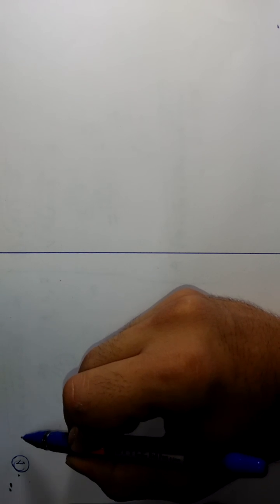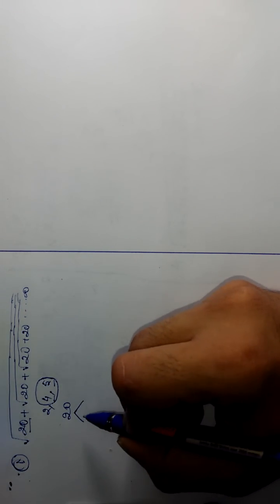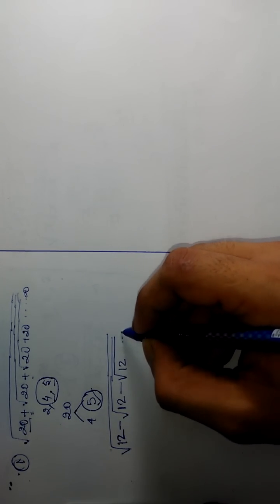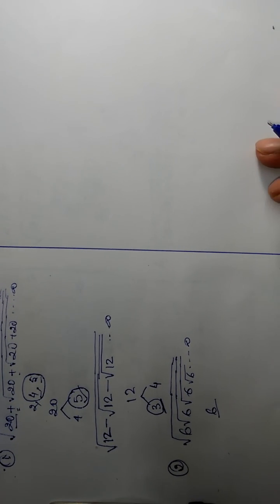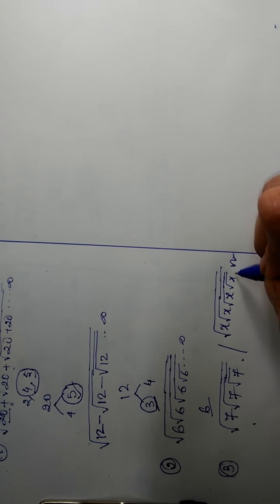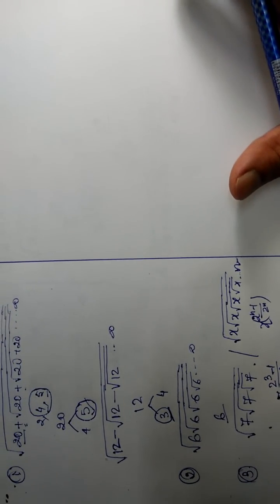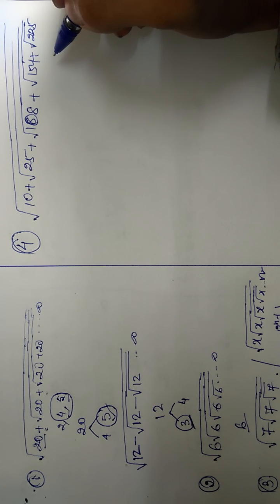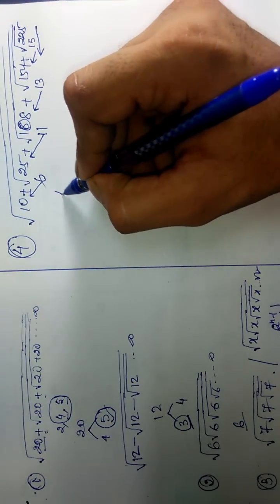Trick To Solve Infinite root problem in maths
Super easy trick to solve root under root under root ... infinite root problem that doesn't seem to be solvable  in the exam.